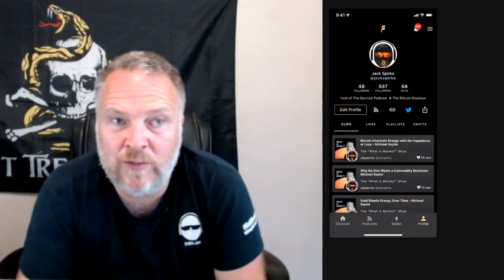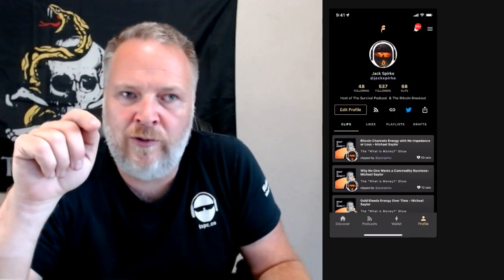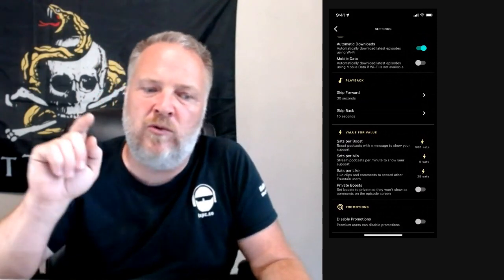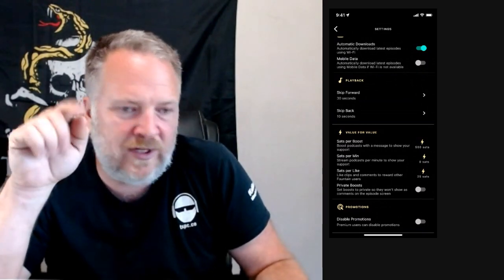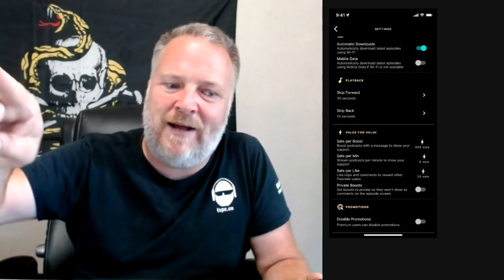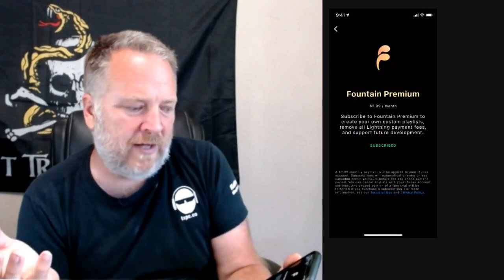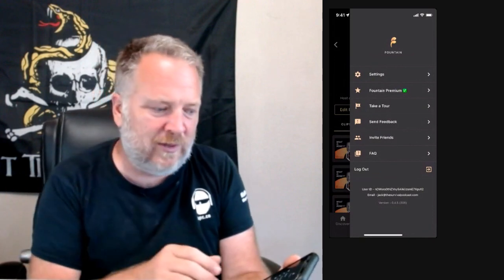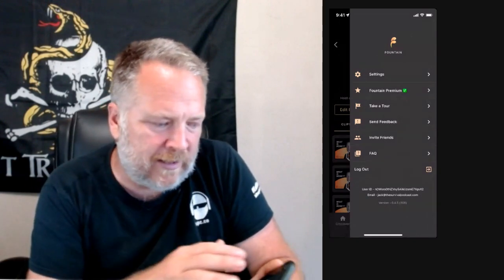Managing Your Settings in the Fountain.fm App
Just a quick walk though of how you can manage your settings in the Fountain Podcast Value for Value App.   If you have other videos you want me to make about Fountain please let me know.